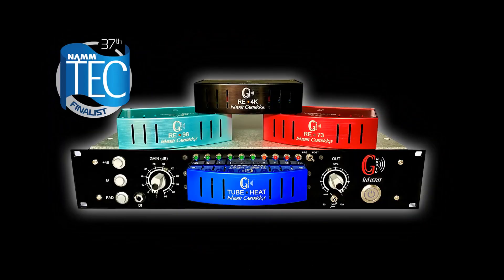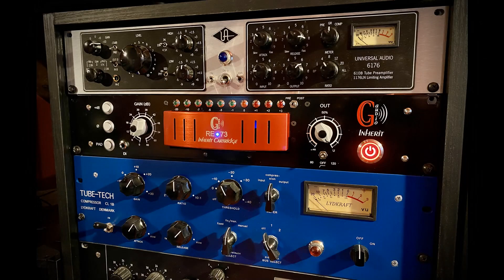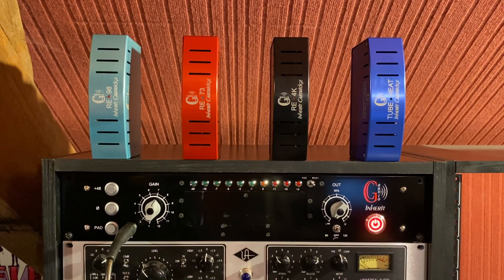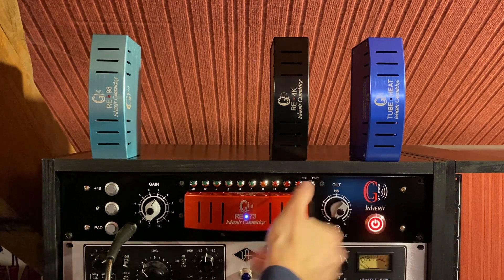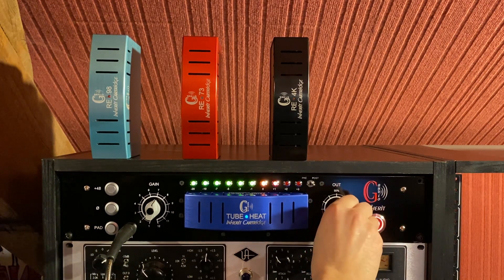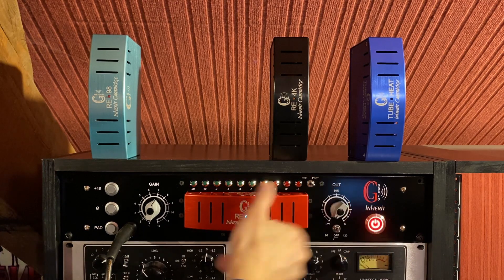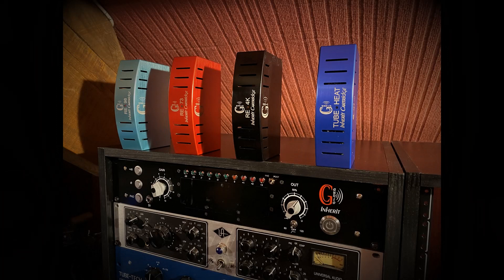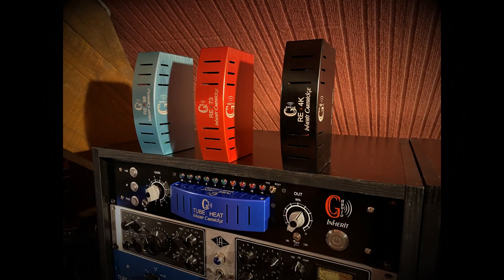GC Audio Inherit system - Microphone / inst preamplifier - Namm Tec Awards finalist.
The GC-Audio Inherit system is an innovative audio device that allows you to have many models of high end microphone / instrument preamplifiers within a single 19’’ rack.
It’s « Hot Plug » design allows users to test a wide range of charecteristic sounds.
Unlike other modular formats it allows the implementation of high-voltage or high-current multiple-voltage preamplification technologies.
The Inherit system will therefore give you access to complex preamps (such as genuine tube preamplifiers) that are impossible to get on a lunchbox.
It also allows you to quickly test various preamplification technologies without patching.
The rack's custom power supply has been designed with great care and contains 7 unique voltages which are generated by three toroidal wire transformers.
All functions are analog but digitally controled in a well shielded construction in order to protect the signal path.
This allows each cartridge to supply it’s unique and unadulterated sound.
During a take, users can quickly and easily compare e.g., the sharpness of a transistor preamp with the warmth of a real tube preamp without patching.
Some cartridges are designed around proven technologies that are part of recording studio standards and others are designed from new technologies.
For proven technologies, numerous improvements have been made to achieve a signal to noise ratio while maintaining the original behavior and tonal color.
Cartridges currently available are :
- RE-73 : Class A preamp, unbalancing & balancing by an Original Carnhill Transformer
- RE-98 : Class A differential preamp, ultra low noise discret components, balancing by Lundahl Transformer.
- RE-4K : unbalancing by an Original Jensen 115 transformer, preamplification and balancing by an Ultra low noise Operational Amplifier.
- Tube Heat : True Tube High voltage preamplifier, unbalancing and balancing by transformer, no discret component in the signal path.
- RE-15 : Class A differential preamp, unbalancing and balancing by an ultra low noise Opreational Amplifier.
More cartrdiges will be released soon !